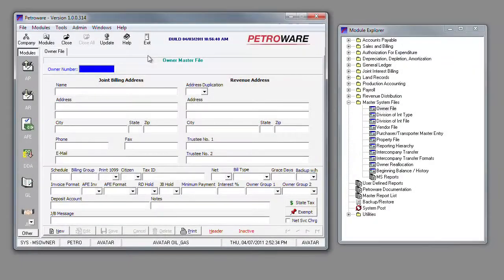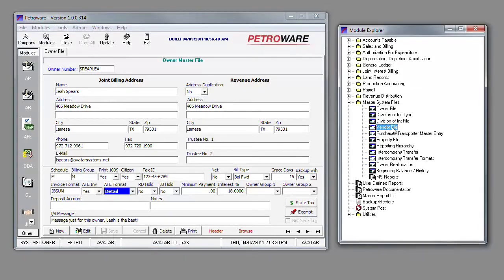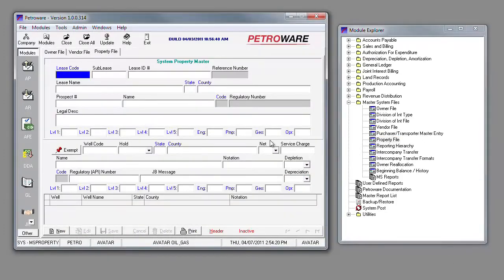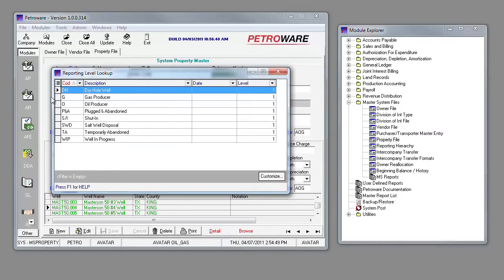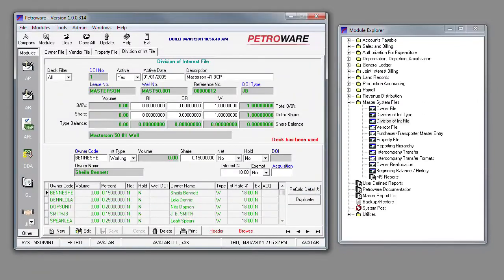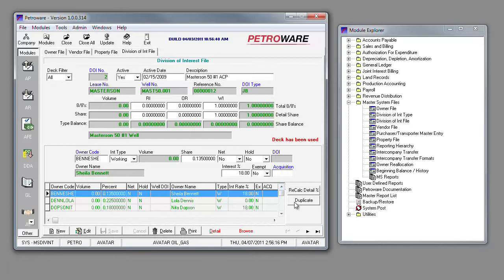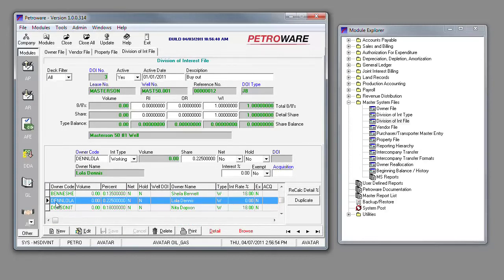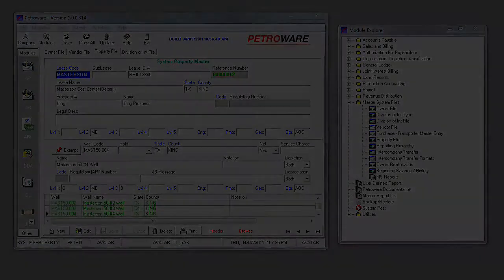PetrowareD master files